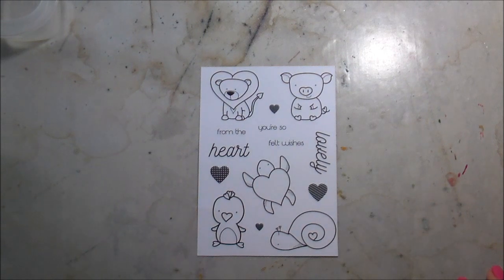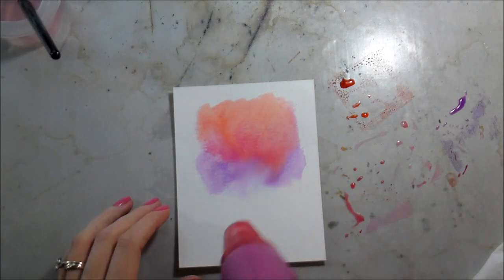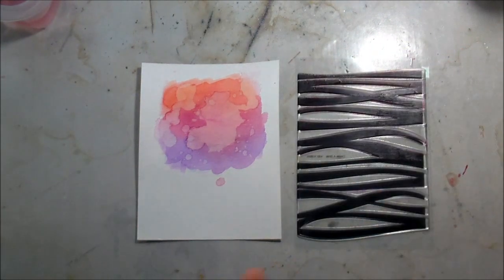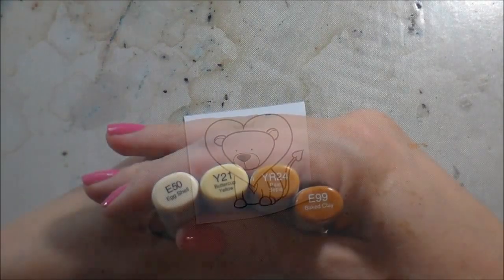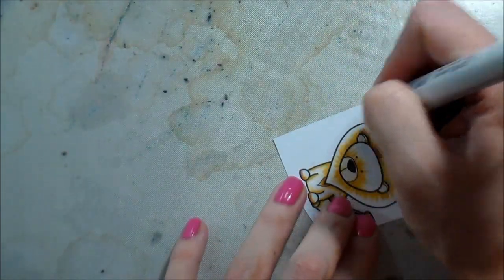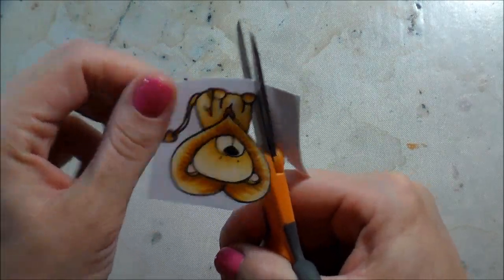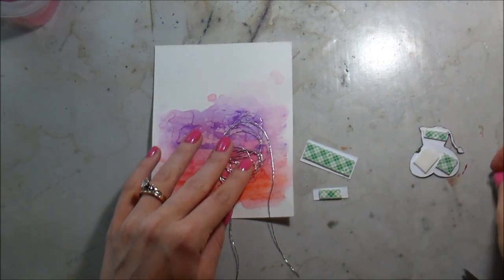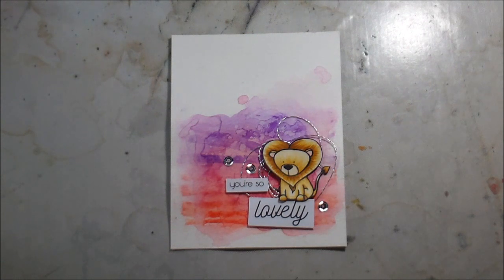Valentine Watercolor: Create A Smile December 2015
Create A Smile December 2015 release featuring distress ink watercolor background and Copic coloring.